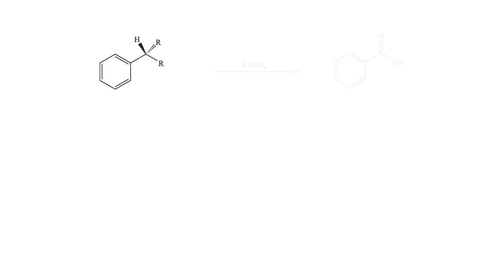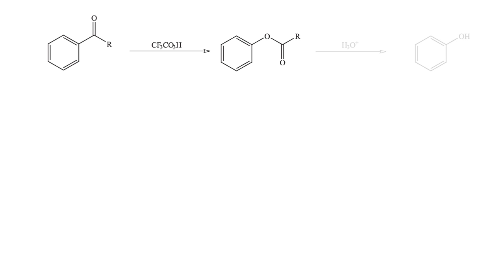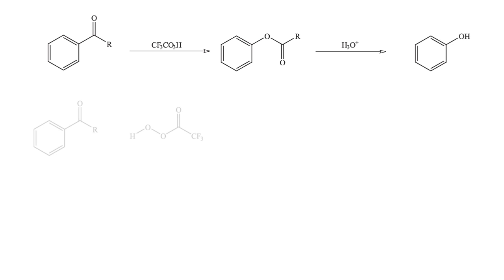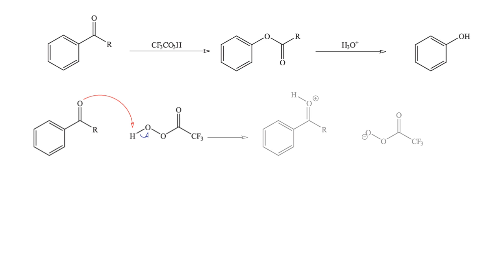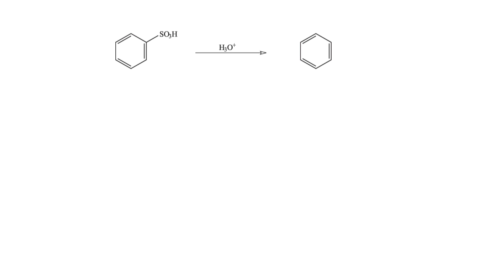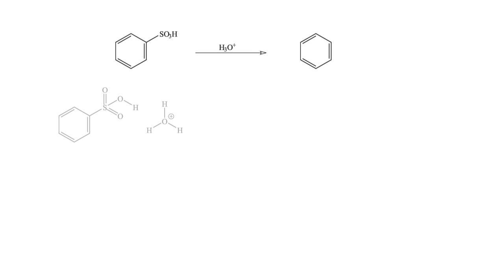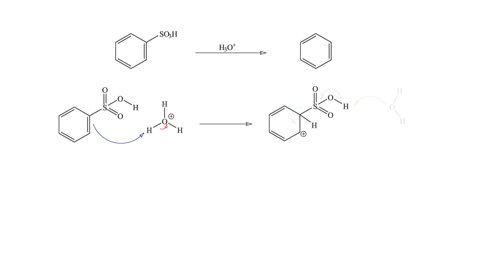Aromatic FGI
Electrophilic Aromatic Substitution-Part 2